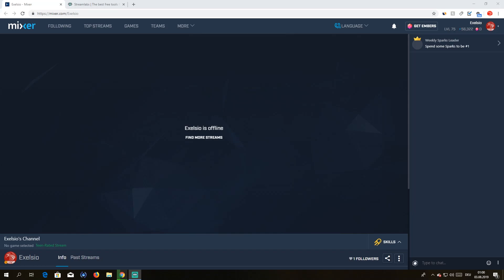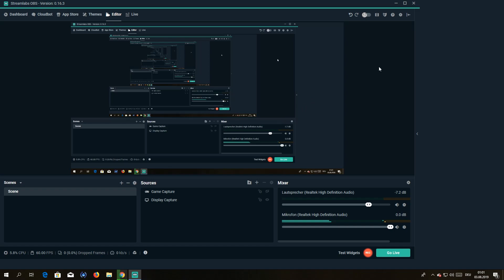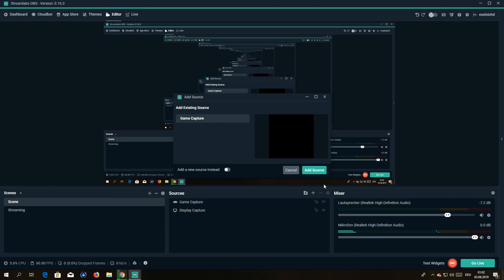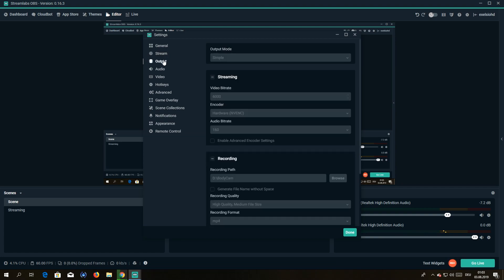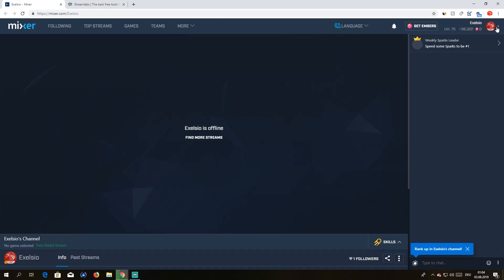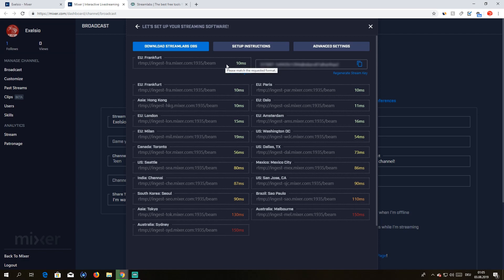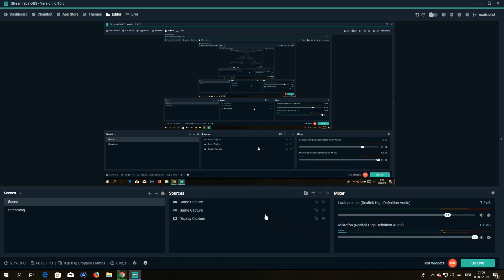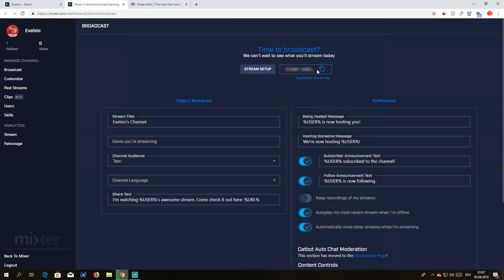How to stream on Mixer. Simple tutorial for Beginners on PC with Streamlabs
In this Video i am explaining to you how you can simply start streaming on Mixer using OBS stream labs as a beginner streamer it is very simple. Works for any Game including Fortnite and Minecraft